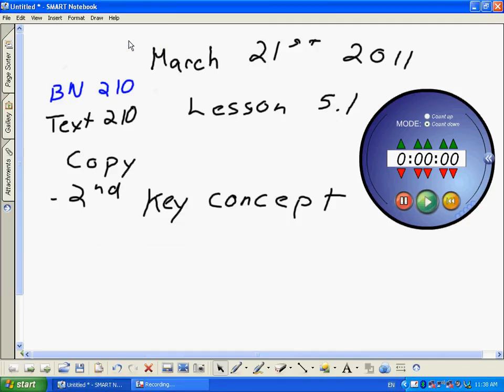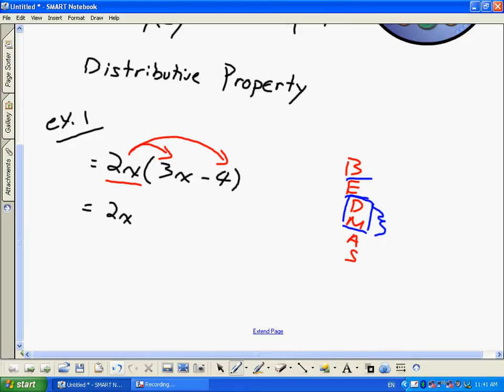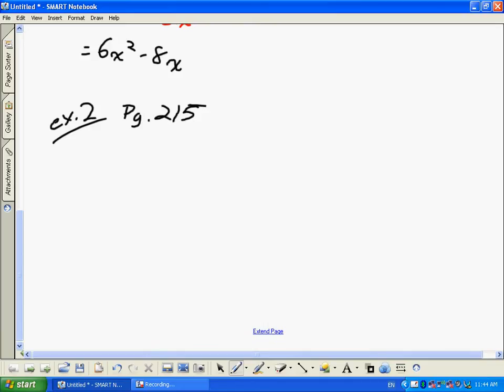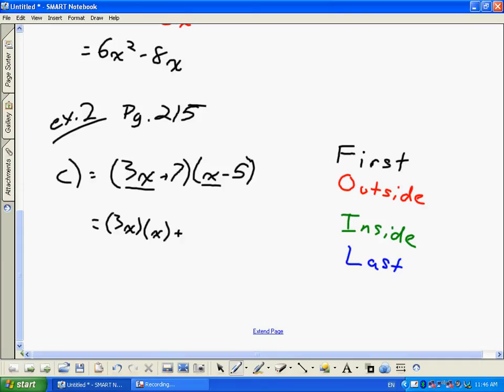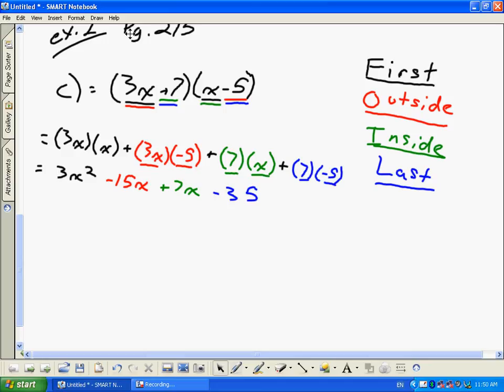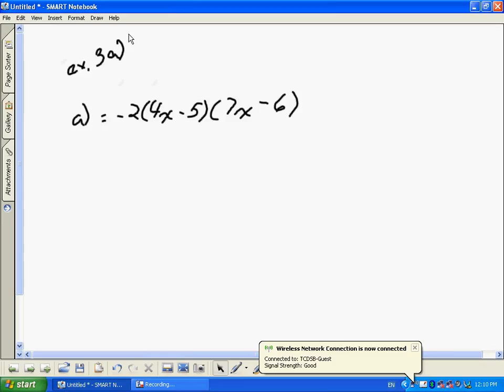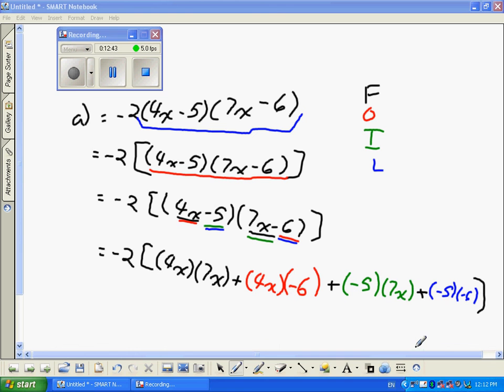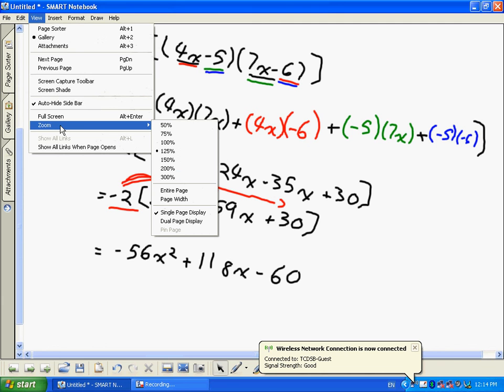Grade 10 academic Lesson 5 1 March 21st 2011 part 1